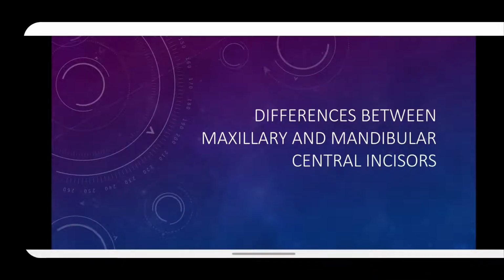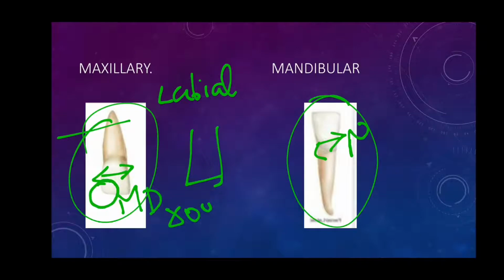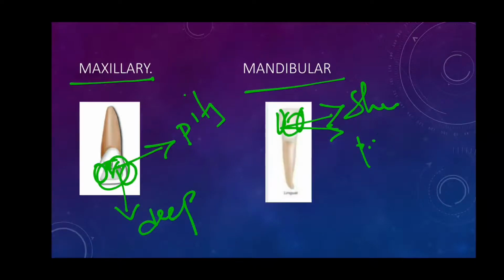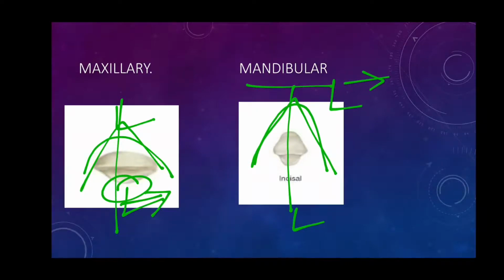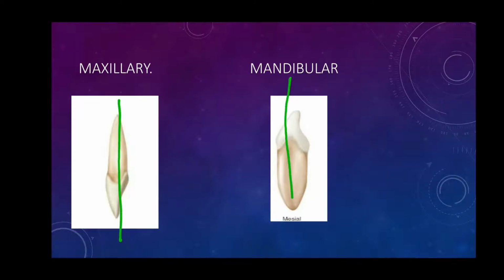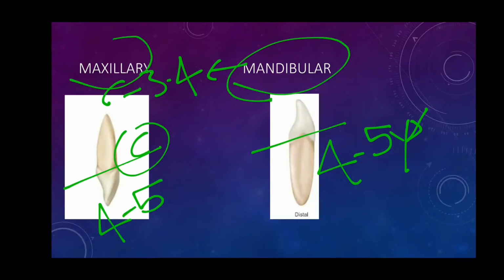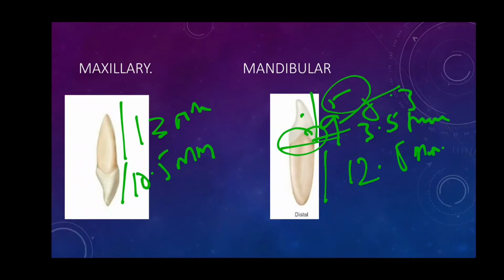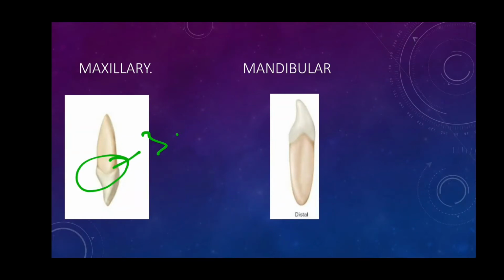differences between maxillary and mandibular incisors